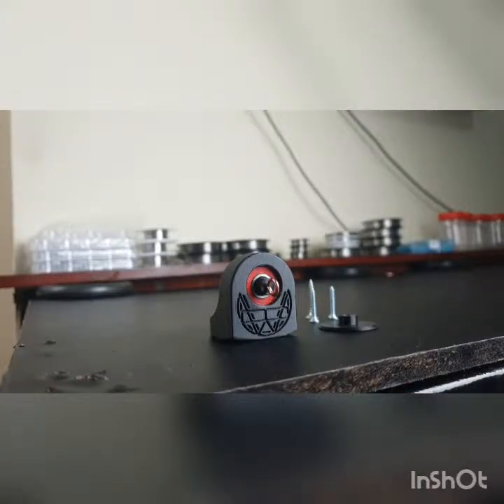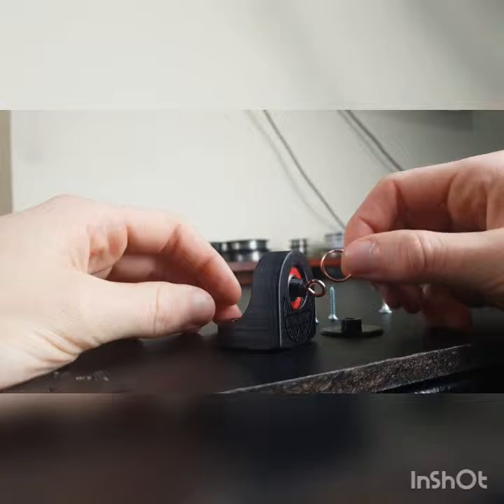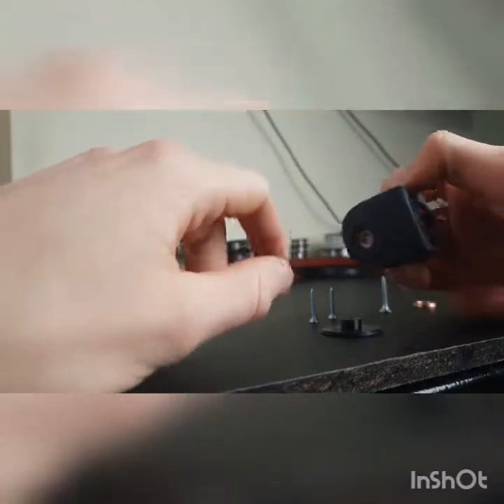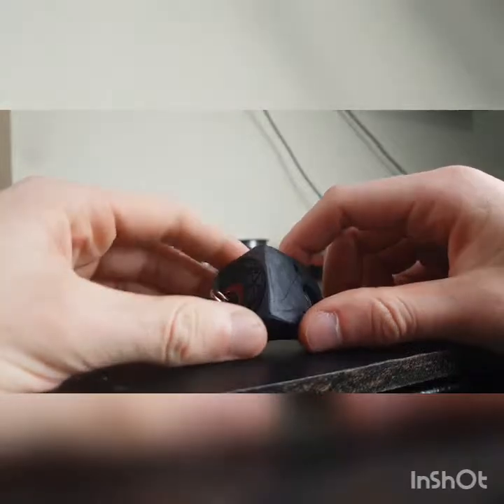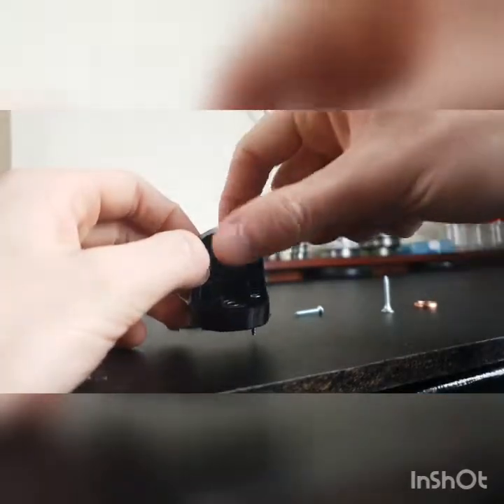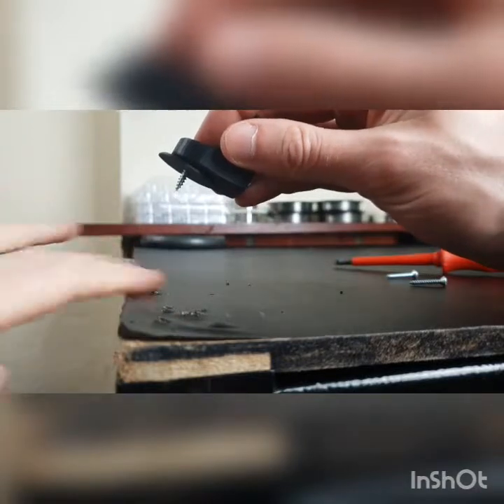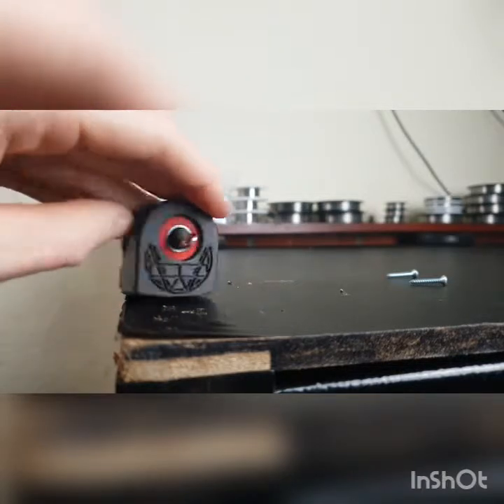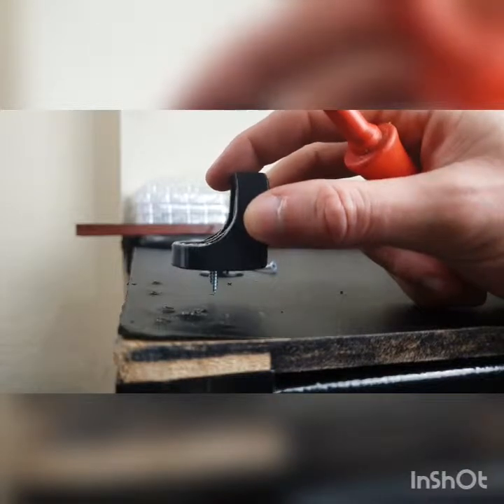EVO - Coil Building Swivel from BrightwireUK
Here's a quick demonstration of what to expect when your EVO swivel comes!